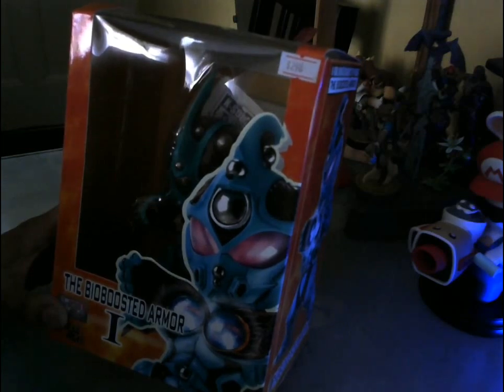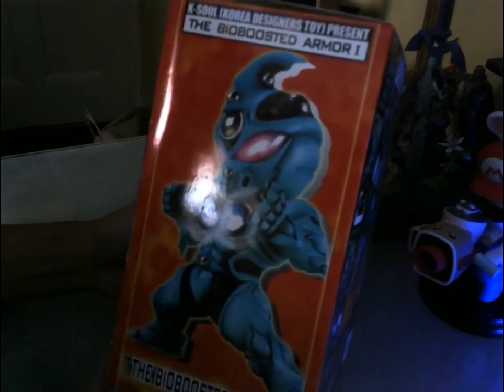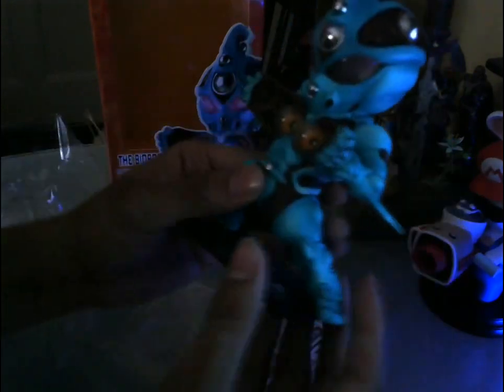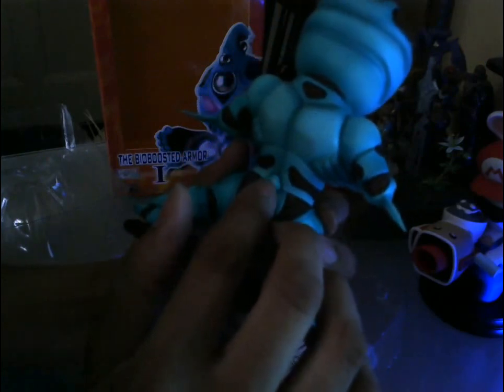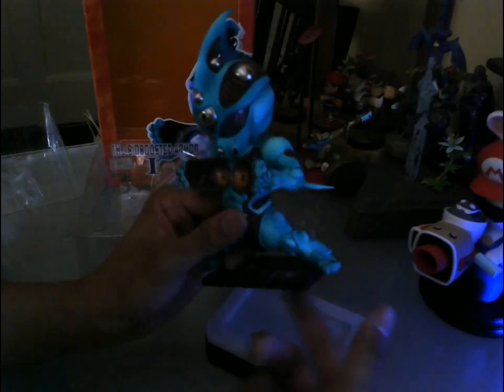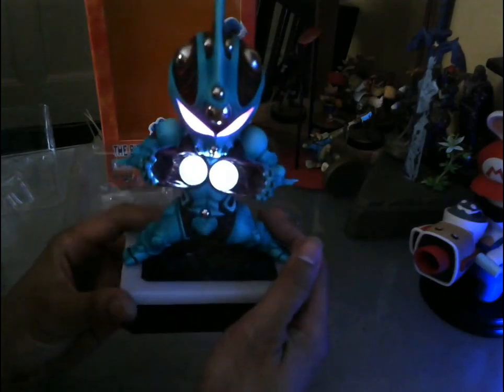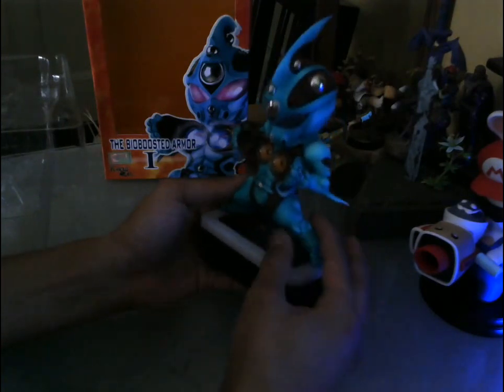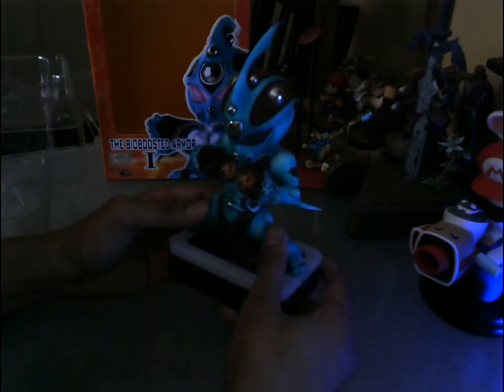Guyver 1 Bioboosted Armor 4Cade Toy Review